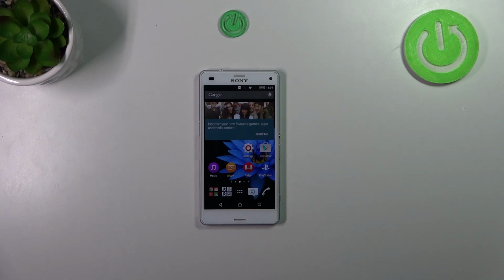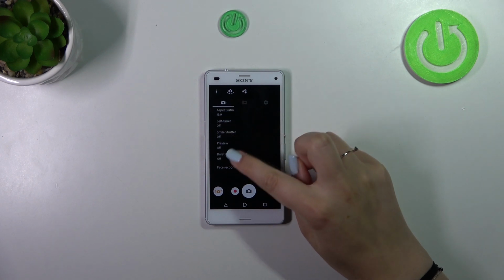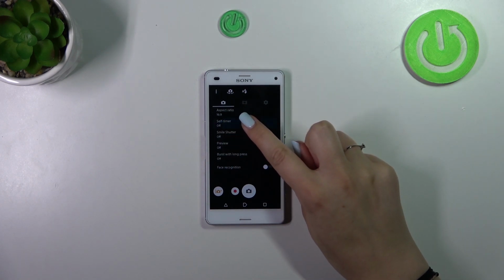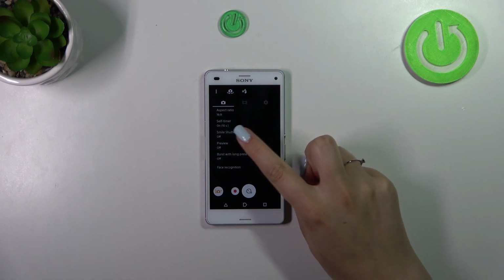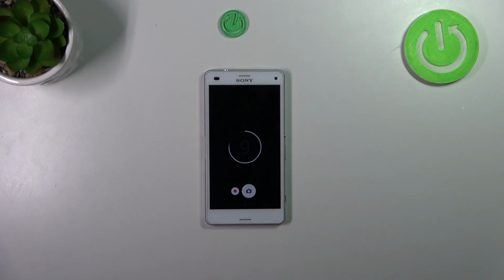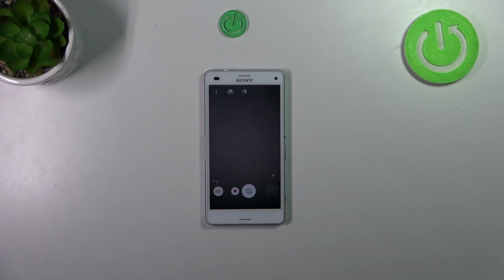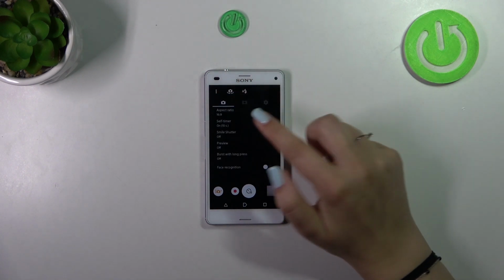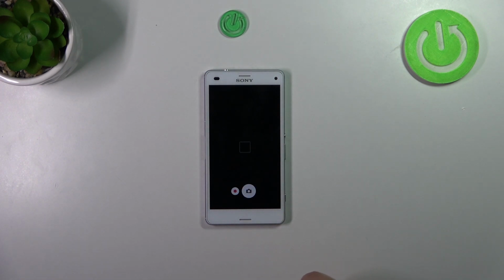How to Use Camera Timer on SONY Xperia Z3 Compact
In this tutorial, we'll walk you through how to use and set up the camera timer feature on your SONY Xperia Z3 Compact. The camera timer function is incredibly useful for taking group photos, selfies, we wills how you how to change a timer delay. Visit our YouTube channel if you want to know more about SONY Xperia Z3 Compact.

How to turn on camera timer on SONY Xperia Z3 Compact? How to enable camera timer on SONY Xperia Z3 Compact? How to activate camera timer on SONY Xperia Z3 Compact?